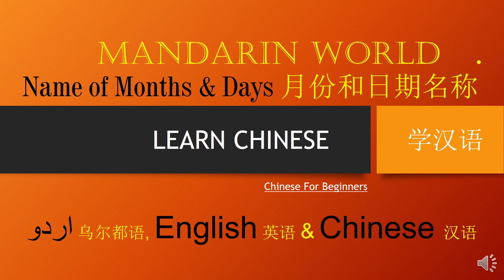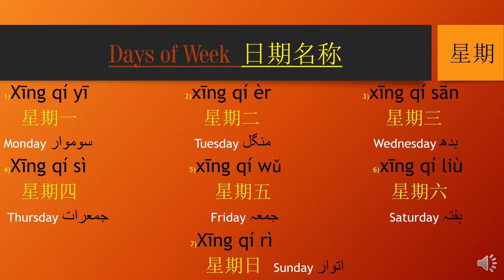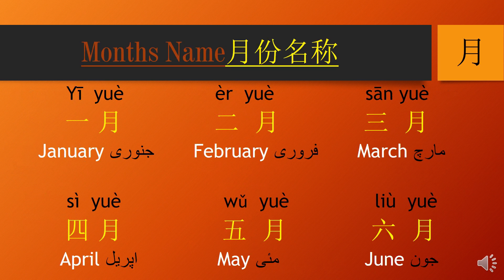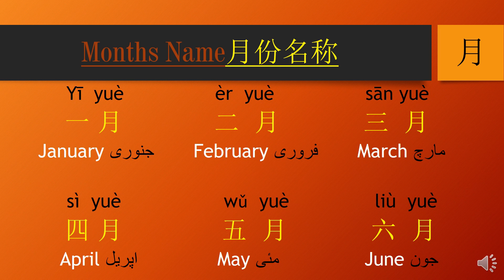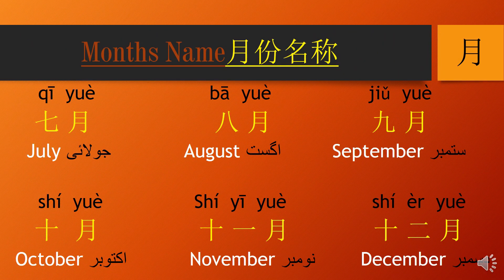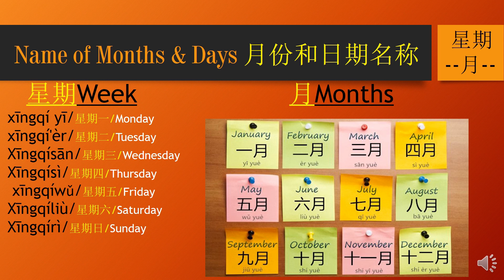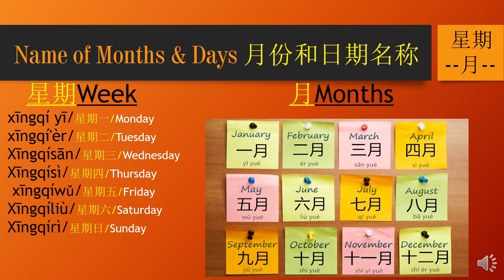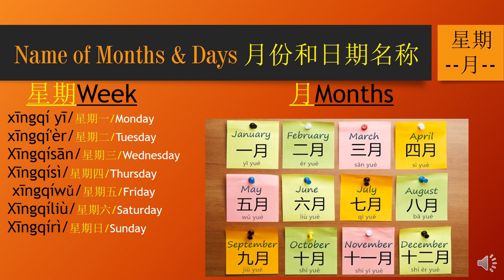Days of Week - Name of Months in Chinese 月份 和 日期名称- Learn Mandarin Chinese.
In this video we Learn how to say the months from  January to December, and days of the week Monday to Sunday  in Mandarin Chinese.